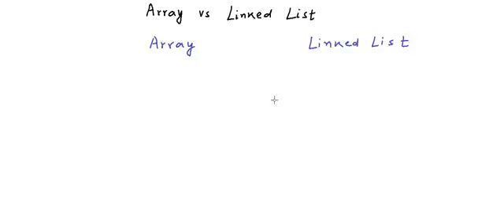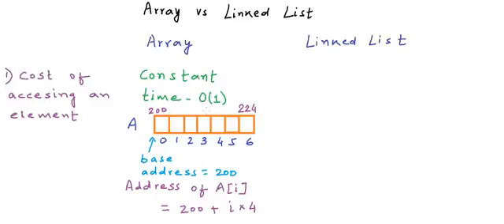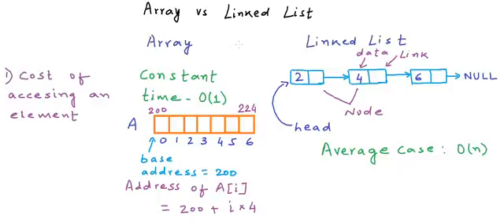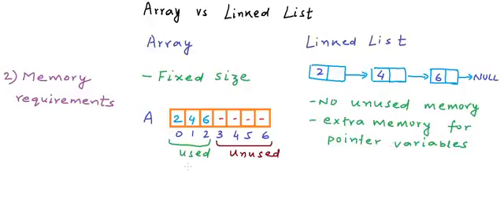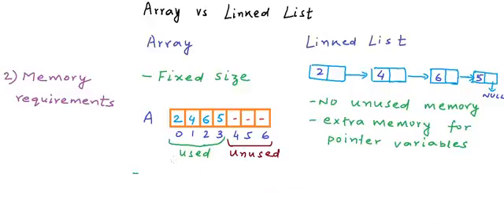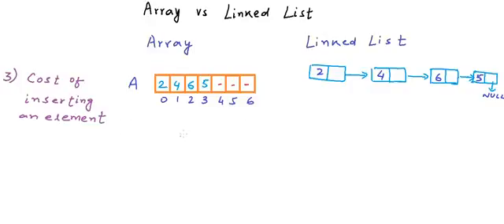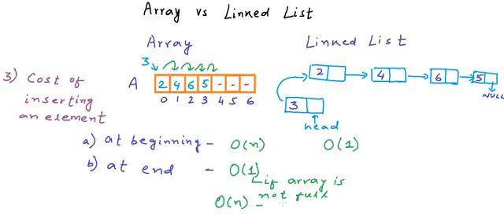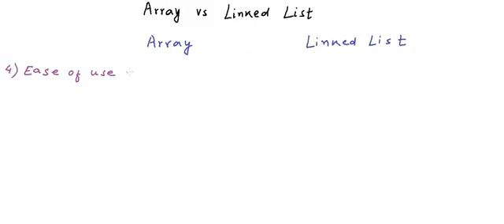4 Data Structures Arrays vs Linked Lists